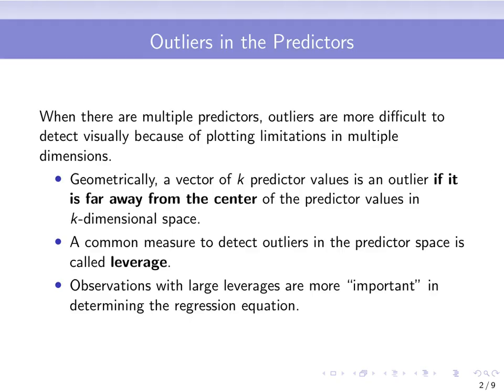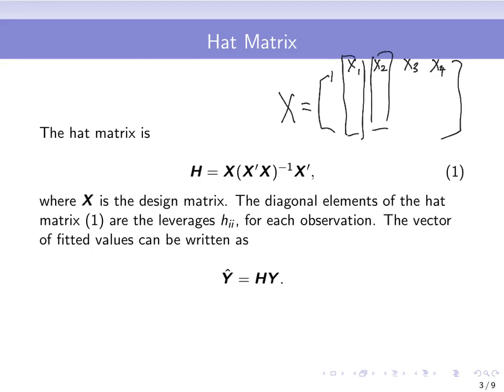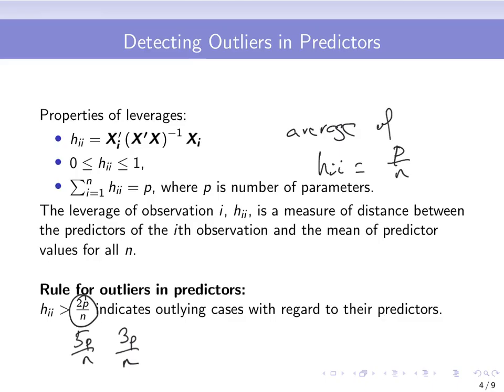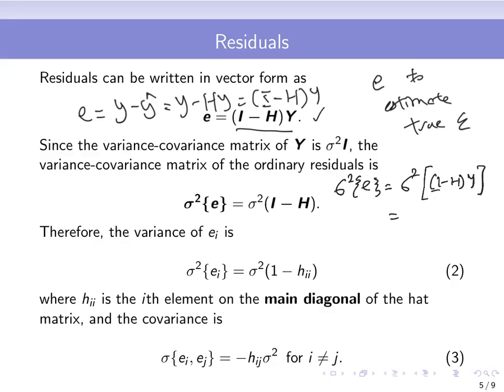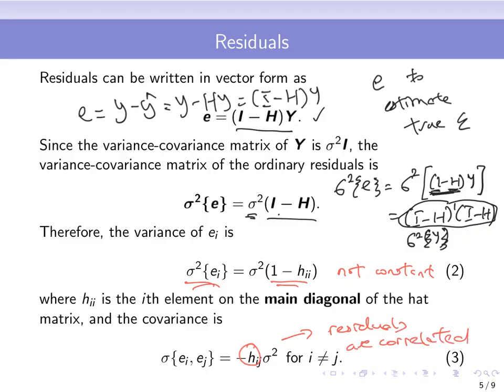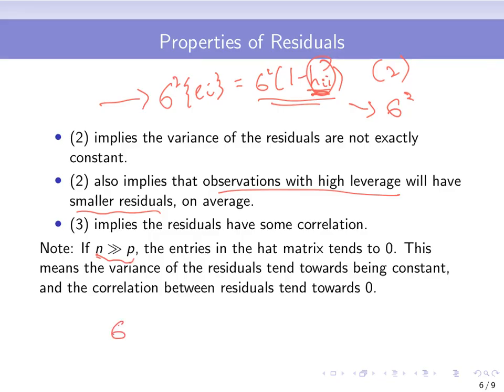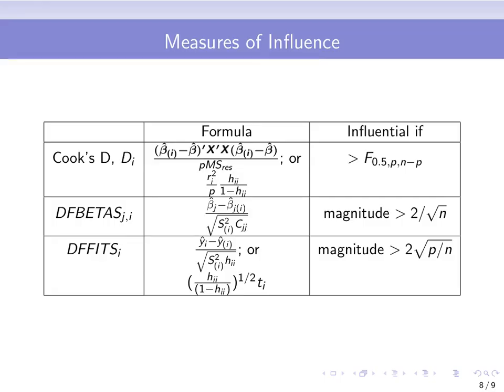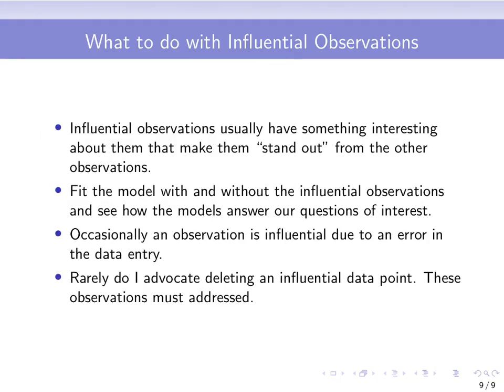Module 8: Model Diagnostics and Remedial Measures in MLR